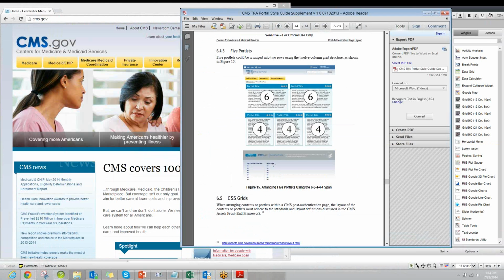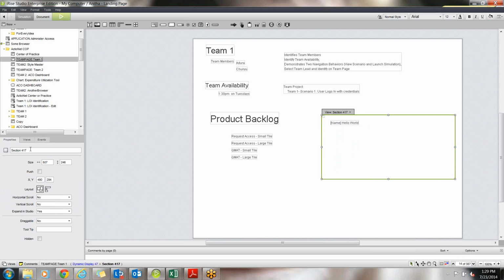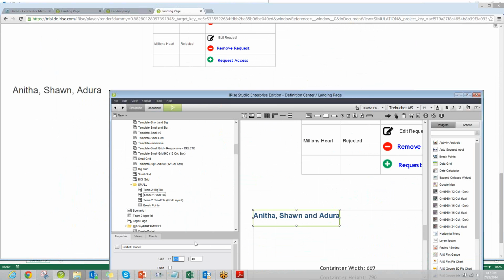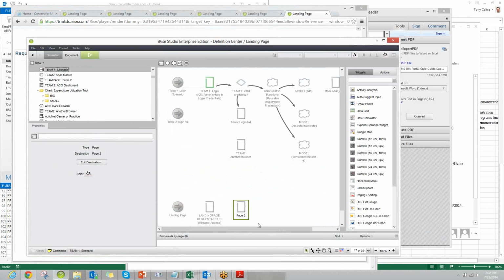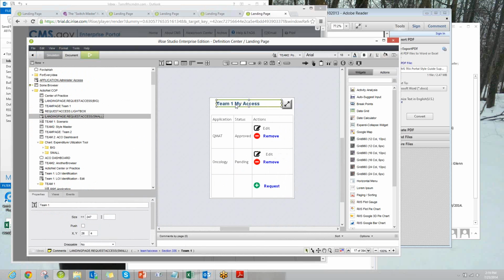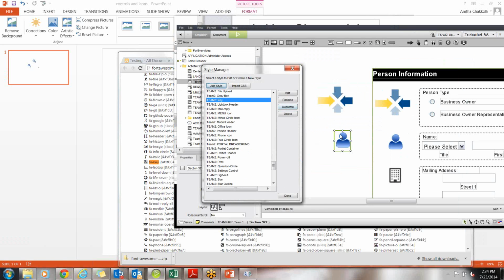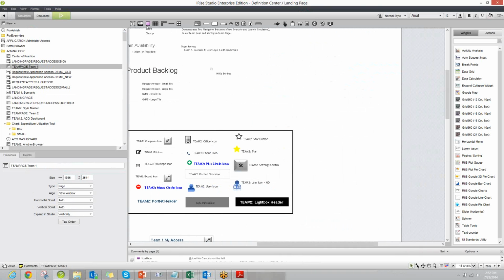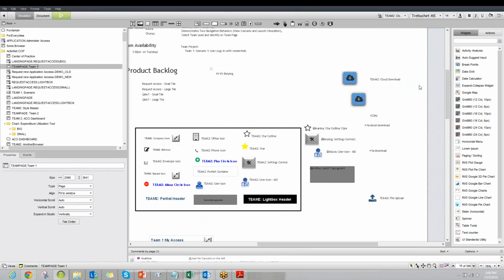2014 07 23 13 09 iRise Advanced Styling Concepts Part II of II